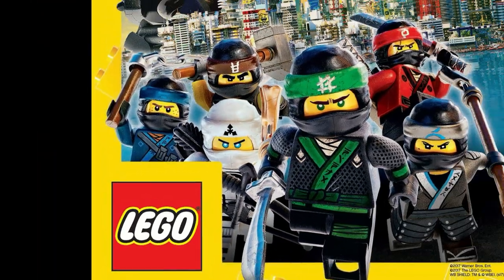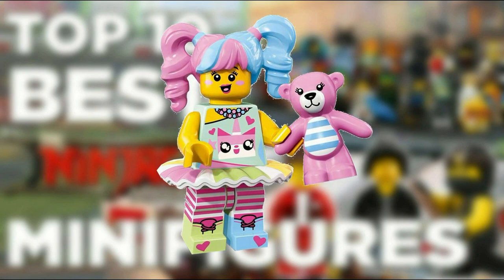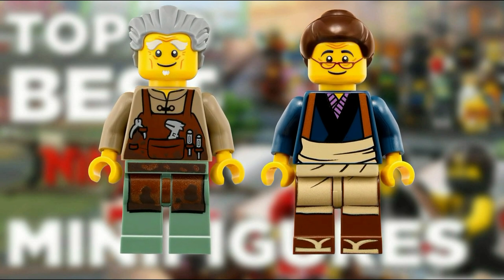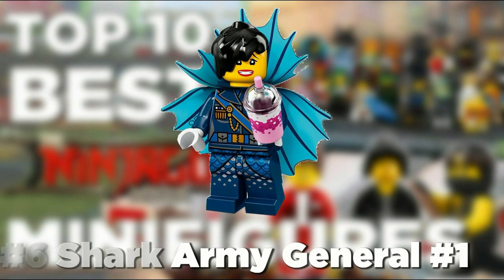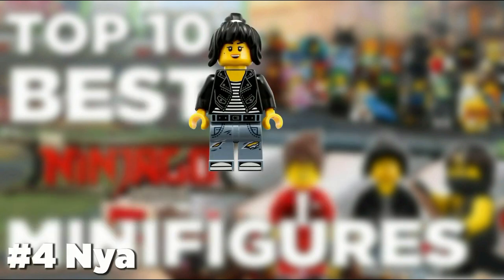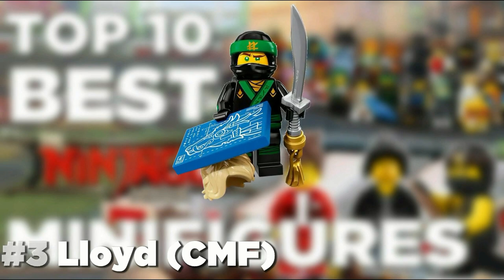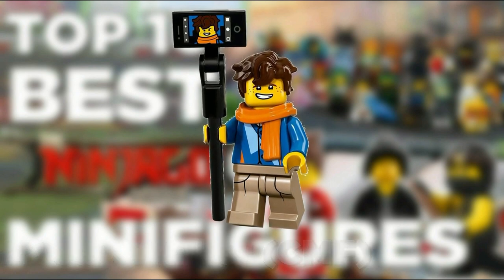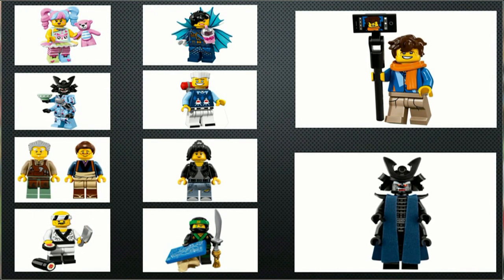LEGO Ninjago Movie: Top 10 Minifigures | (Worst to Best!)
The Lego Ninjago Movie has brought many cool new minifigures, in fact there's so muc there's even a lego ninjago movie collectable minifigures series. But which ones are the best? In this video we'll be counting down our Top 10 Lego Ninjago Movie Minifigures.

________________________________________________________________________________________________________________________________________ Hey guys, Hfmasters here. We are currently a primarily Lego Ninjago channel. We make a variety of videos such as: Mocs, Top 10s, News, Reviews, Analysis videos, and more! Thank you for visiting our channel and I hope you enjoy your time here :)